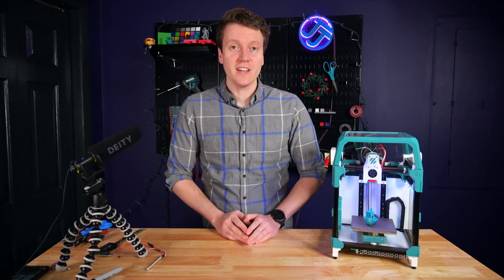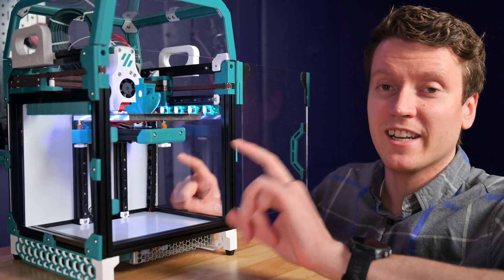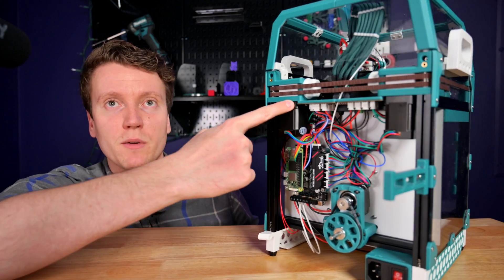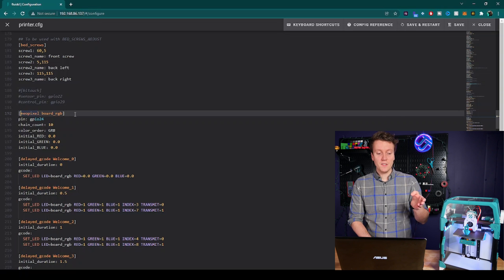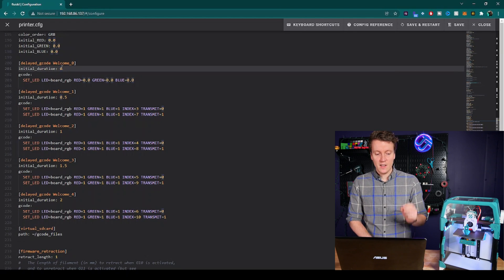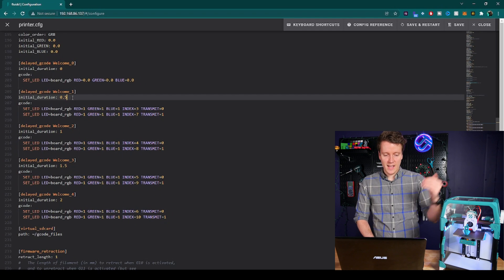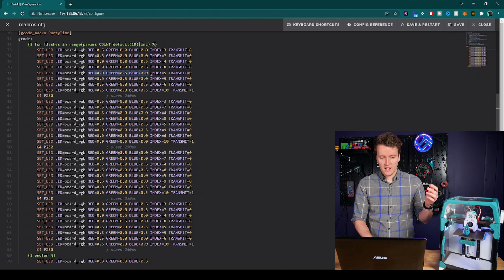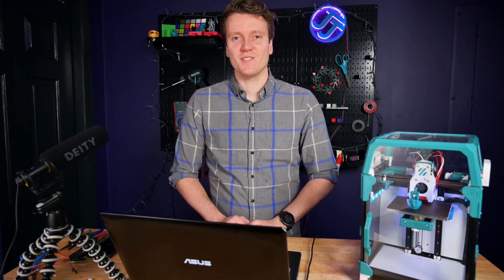Klipper Advanced LED control | Voron V0.1 RGB Lighting Macros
Klipper makes controlling addressable RGB LED lights a powerful tool for customizing your 3D printer. I wired up my Voron V0.1, and the results are amazing.

I setup a startup routine to show me when the printer is fully booted up and ready to print. I also put in a party light mode that goes off when a print ends successfully. These techniques are simple once you understand the basics, and you can use them to make any controls you want.

The LED strip I used needed a lot of difficult soldering, so if you want to try a similar setup I would recommend an LED strip will less bulbs so you don't have to do as much soldering.